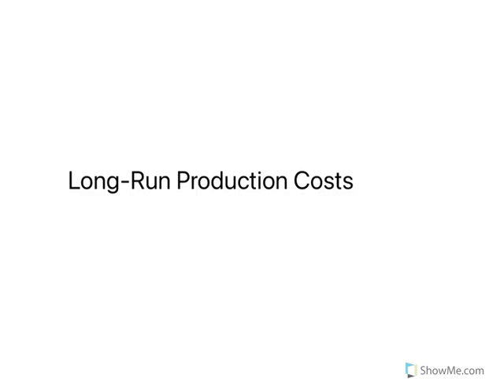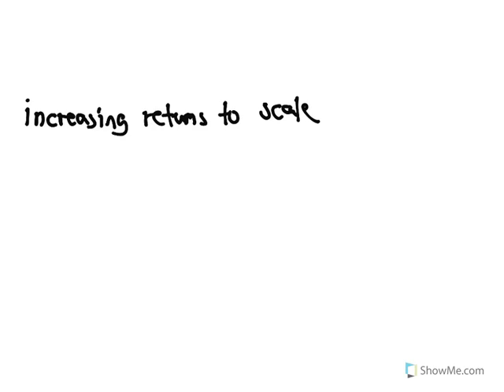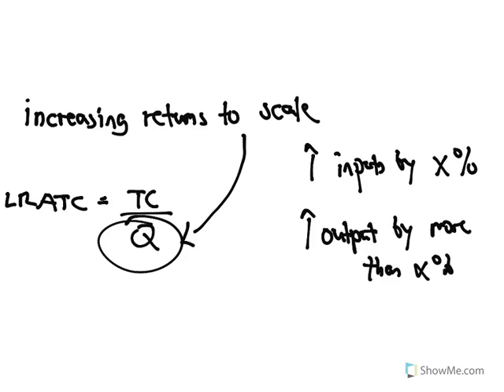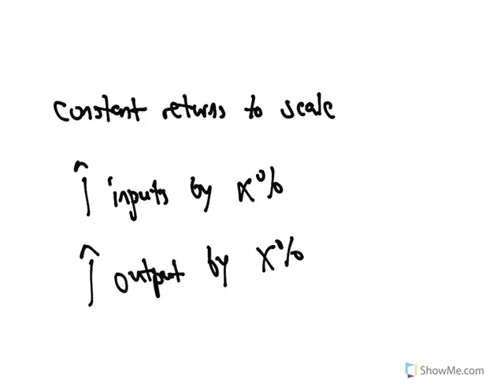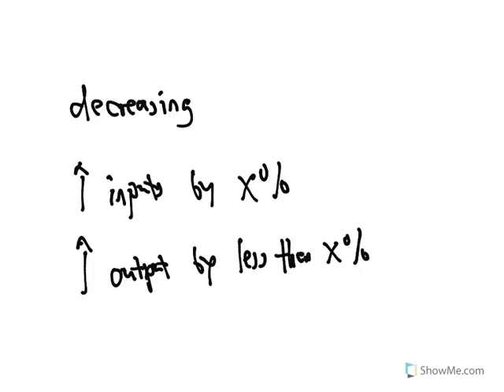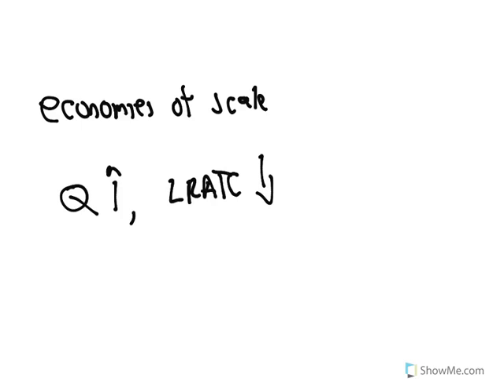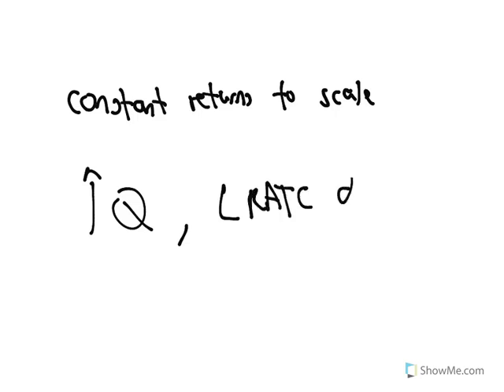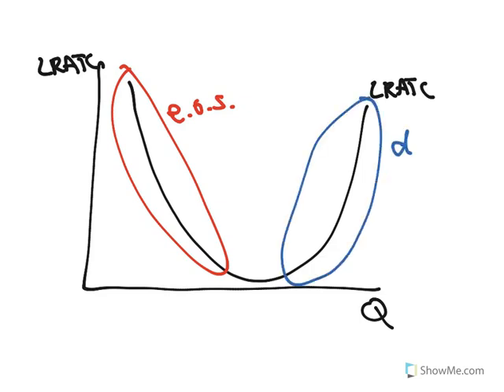Long-Run Production Costs